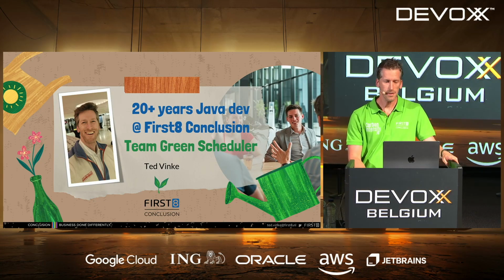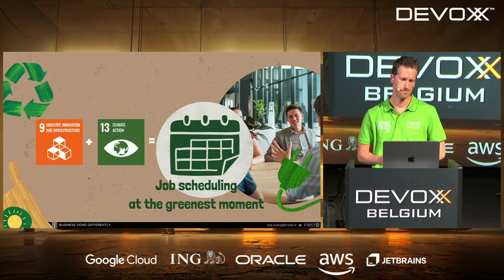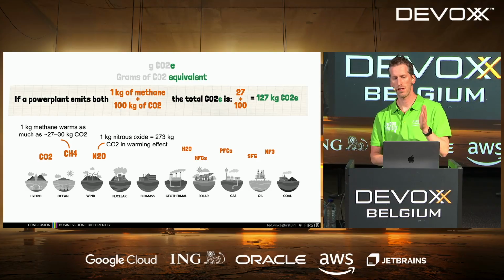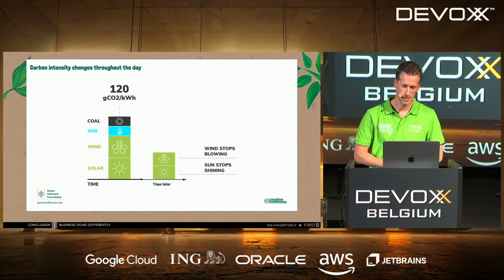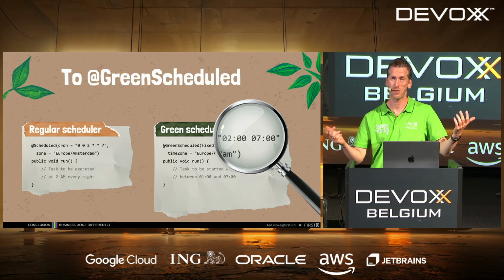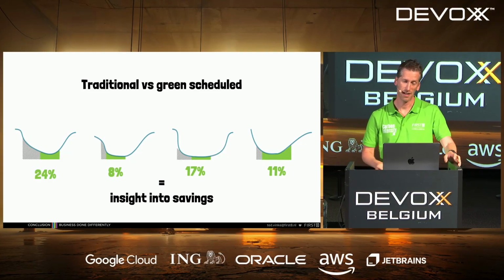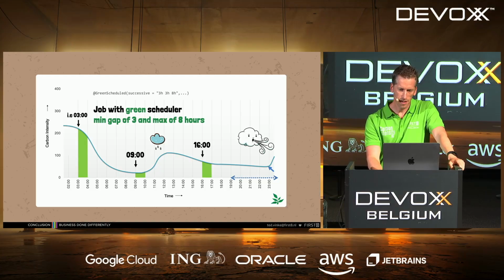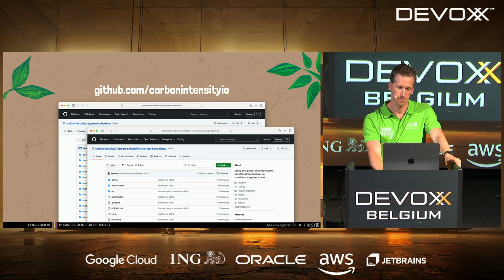Stop Scheduling Like It’s 1999 – Green Software Needs Better Timing by Ted Vinke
Software, like dinner, is often prepared at night—automated jobs ticking away silently while the team sleeps. But not all kilowatt-hours are created equal. Some are green and clean. Others… well, let’s just say your 2 a.m. batch job might be dirtier than you think.In this talk, I’ll show how we turned that awkward insight into an actual Java library: GreenScheduled. With one Spring annotation, your jobs can now wait patiently for a greener moment to run—based on real-time carbon intensity data from the electricity grid.You’ll get a glimpse into:Why timing matters for sustainability (yes, even in software)How we calculate the “least dirty” execution windowWhat went wrong while building it (spoiler: time zones are evil)And what’s coming next (hint: Quarkus wants in too)Expect real use cases, some mild shaming of legacy cron setups—and a hopeful look at how developers can make a difference, one job at a time.👥 Target AudienceJava developers, tech leads, DevOps engineers, and anyone who&#39;s ever written a cron job and never thought about what the power grid was doing at that moment.